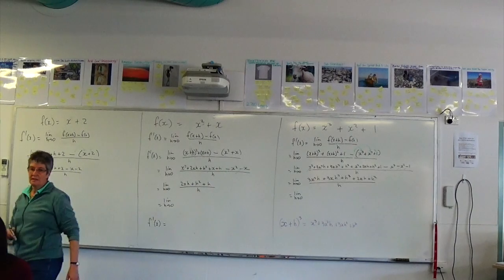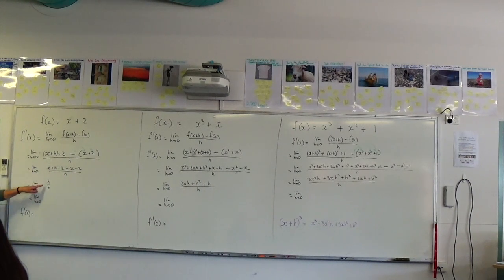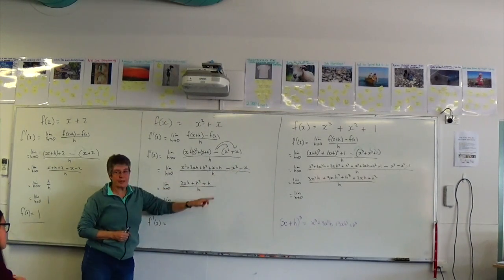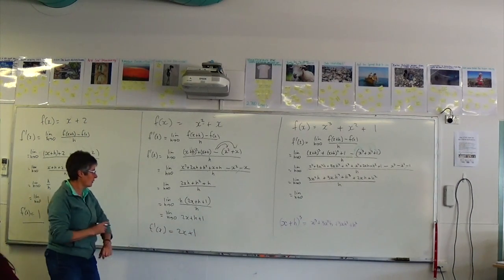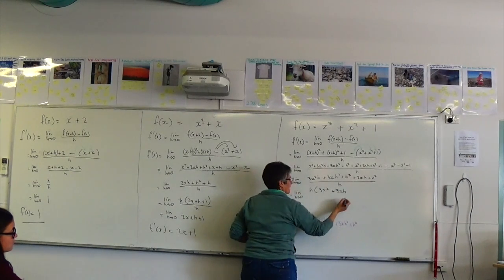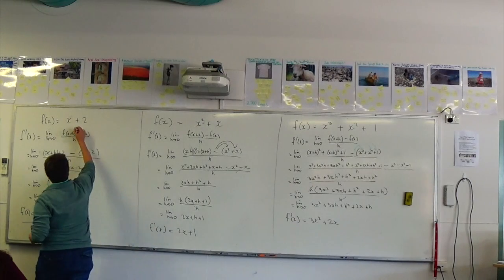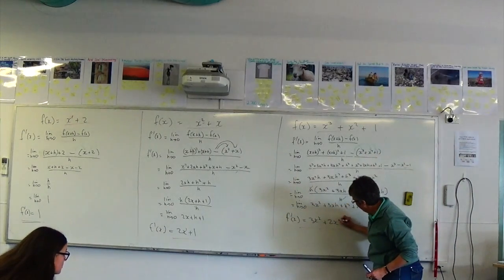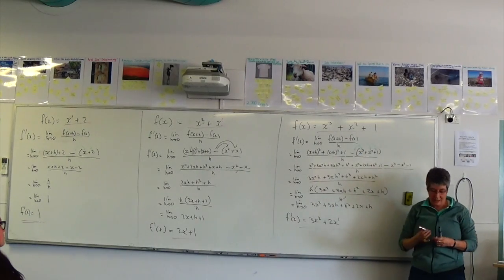Differentiation by First Principles 3 quick examples.